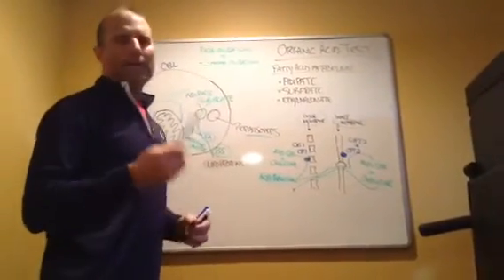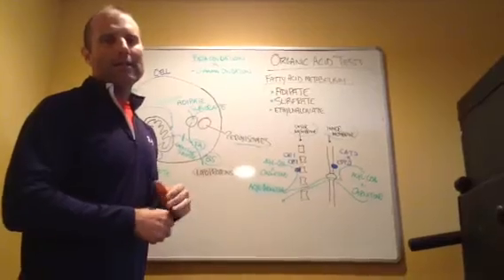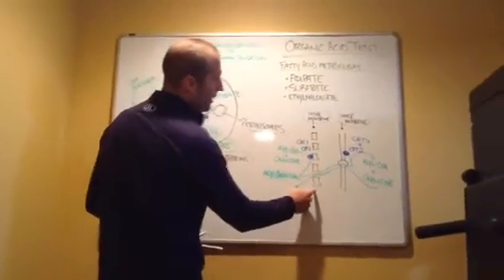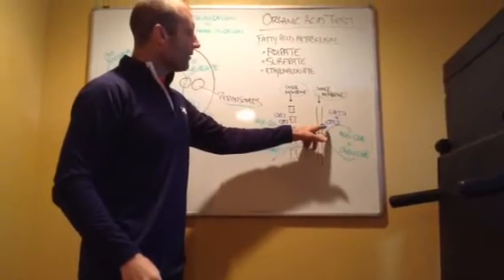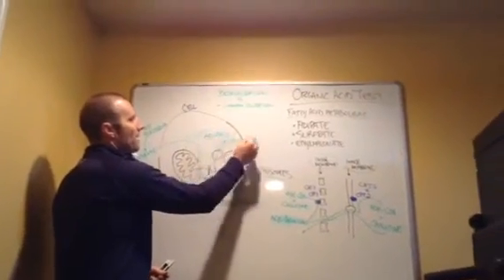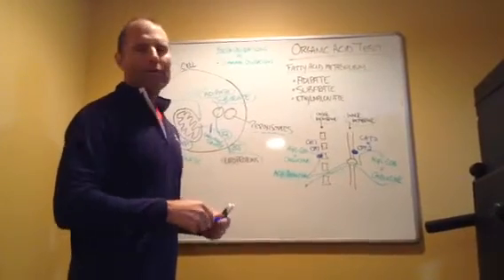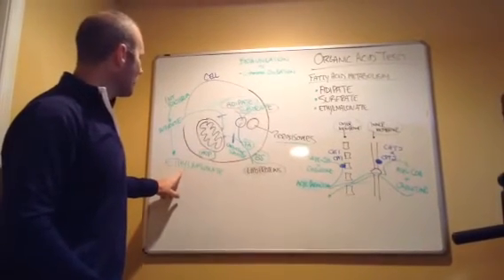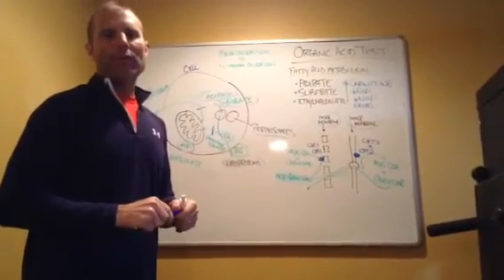Organic Acids Tutorial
Explanation of Fatty Acid Metabolism Markers